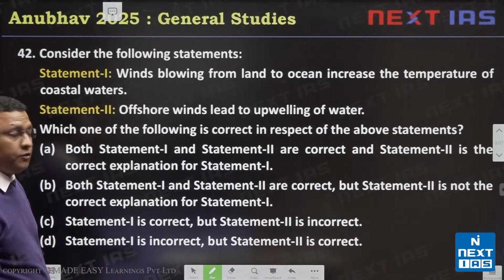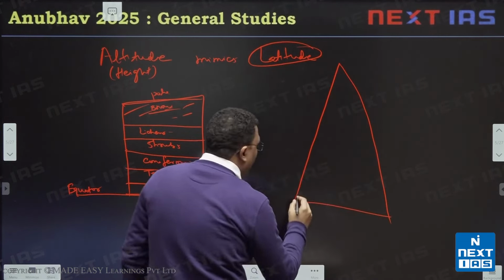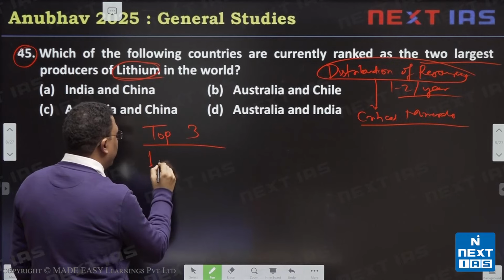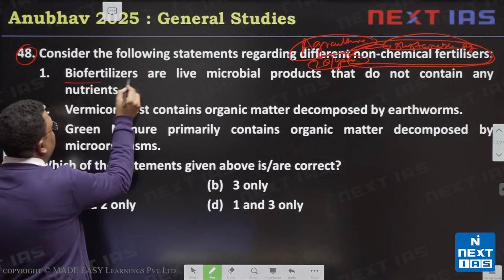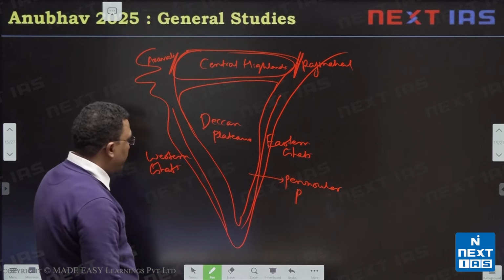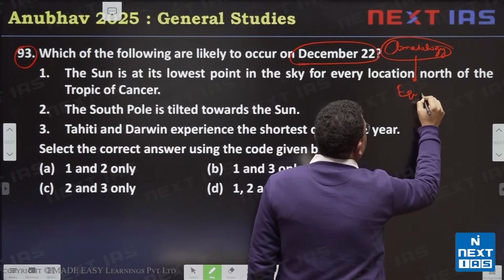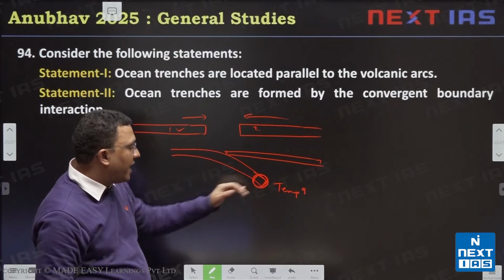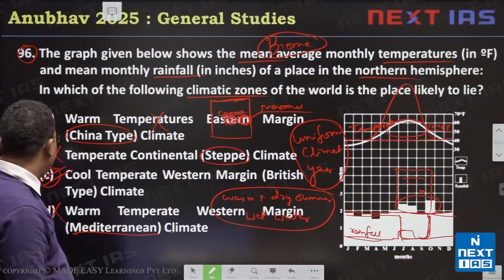Geography | ANUBHAV - I for Prelims 2025 | NEXT IAS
Here is the most awaited discussion on Anubhav - I, GS for Prelims 2025. In this video, we have discussed the questions from the section of Geography.

On 5th January 2025, NEXT IAS conducted ANUBHAV - I for CSE 2025 (All India Mock Test). The exam was conducted all over India in Delhi, Bhopal, Hyderabad, Jaipur & Pune. Students participated in large numbers to gauge their performance at the pan-India level. They gained an amazing opportunity to improvise & revise their final strategy.

🎯 Prelims: Your Gateway to Success!

Are you ready for UPSC CSE Prelims 2025? Before you face the real challenge, step into ANUBHAV, India’s most awaited All-India Open Mock Test for UPSC Prelims! 🌟

🔍 Experience the real exam vibe.
✅ Assess your strengths and weaknesses.
📊 Rank yourself Pan-India and fine-tune your strategy.
💡 Build confidence to tackle those tricky, confusing questions!

Remember, mock tests aren’t just practice—they’re the blueprint for success. So, why wait? Join ANUBHAV and take your preparation to the next level! 🚀

📅 Date: Don’t miss it!
📌 Register timely and secure your edge!

Keep Learning!